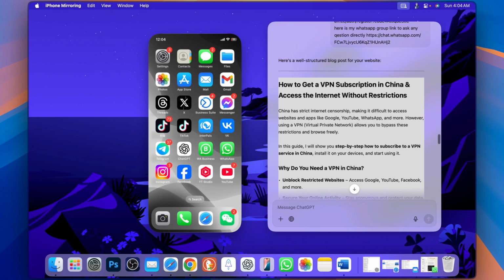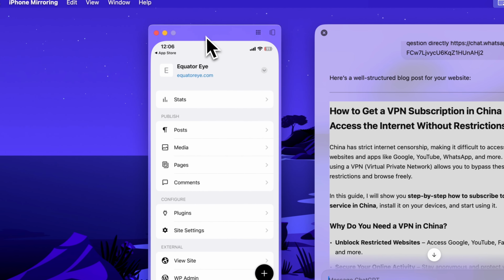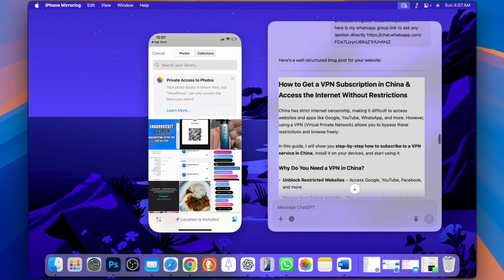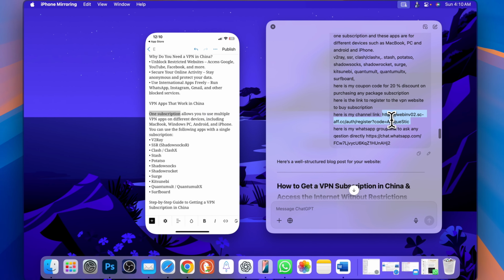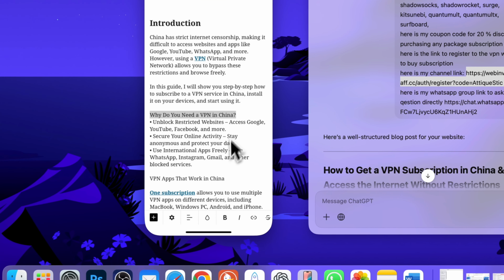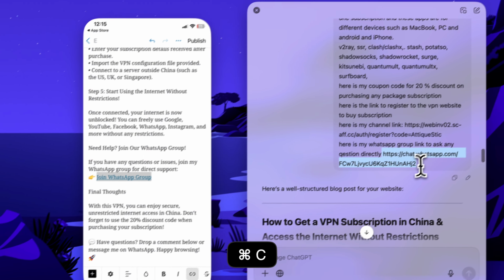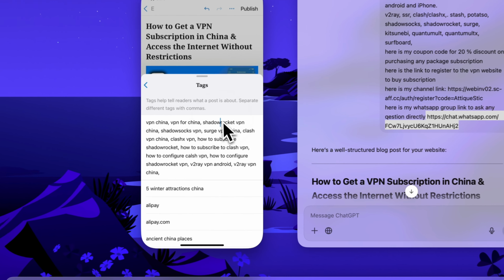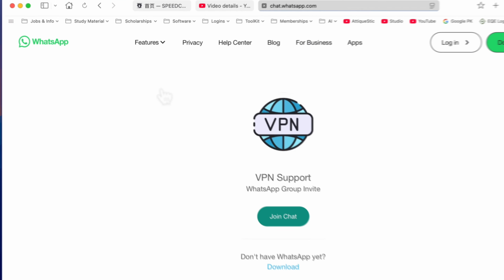How to Write SEO-Friendly Blog Posts Using Just Your Phone (No Laptop Required!)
Want to write SEO-friendly viral blog posts without a laptop? In this video, I’ll show you how to create high-ranking blog content using just your phone—no computer needed! Learn step-by-step tips to optimize your posts for search engines, boost traffic, and grow your blog, all from your mobile device. Perfect for beginners, digital nomads, or anyone looking to blog on the go. From keyword research to formatting, I’ve got you covered with the best apps and tricks. Watch now and start writing SEO-optimized blog posts today!

🔥 Key Topics Covered:

How to research SEO keywords using your phone
Best mobile apps for writing and editing blog posts
Simple formatting hacks for mobile blogging
Tips to rank higher on Google without a laptop
💡 Why Watch? Save time, stay productive, and master mobile blogging with these easy techniques.

📱 Blog on the Go – Share your favorite mobile blogging hacks in the comments below!